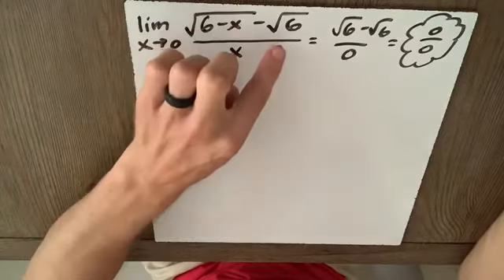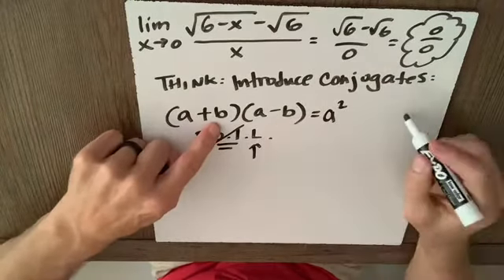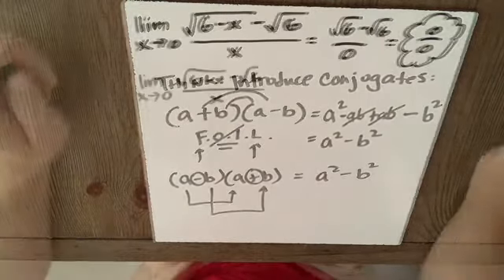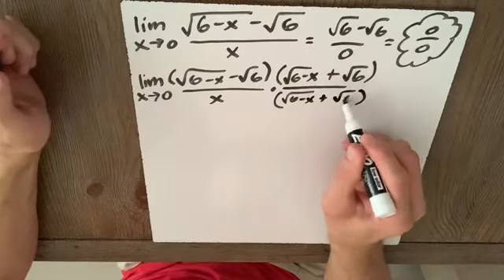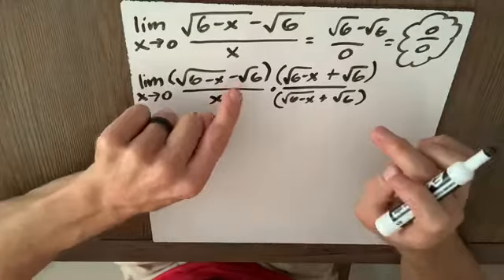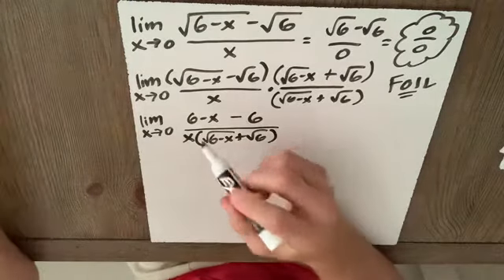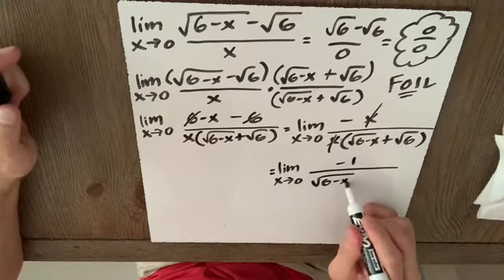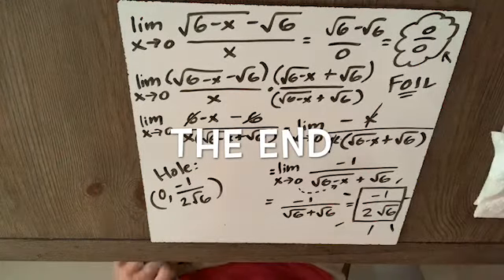Limits by Conjugates 1